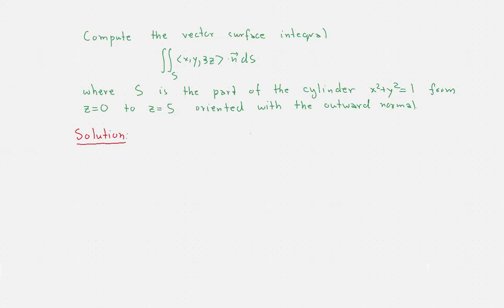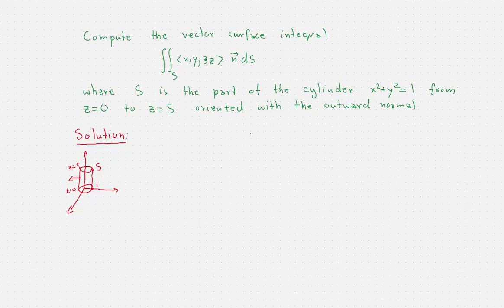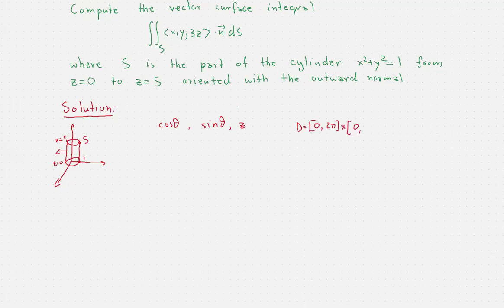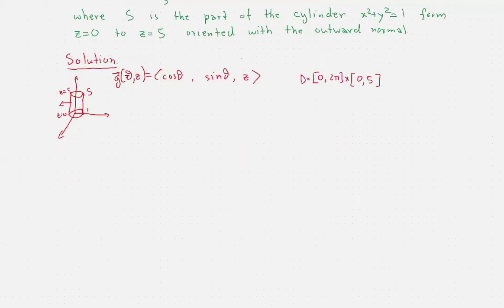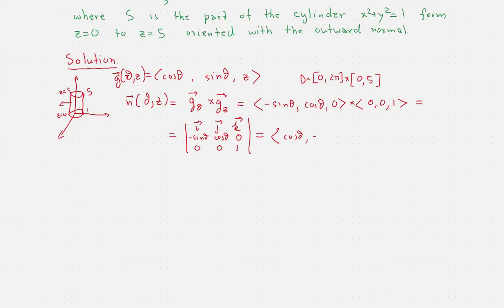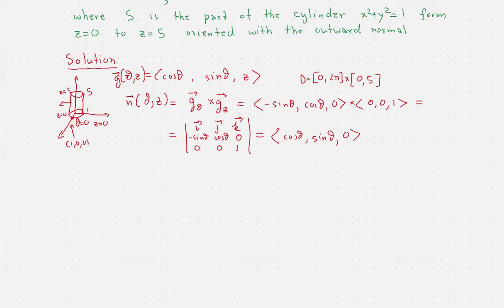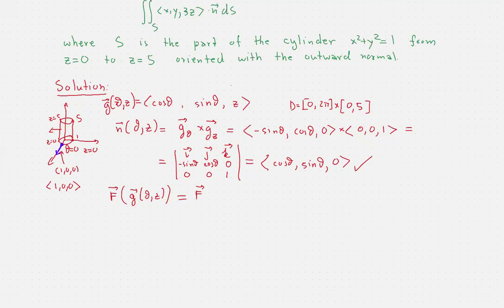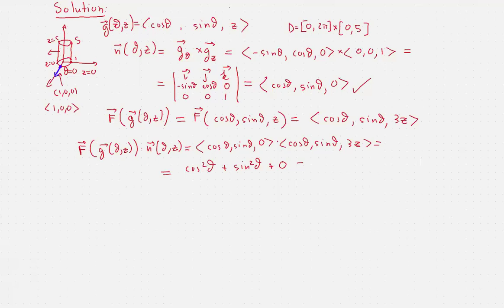Calculus III - Problem of the day - 87 - Vector Surface Integral Over Cylinder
In this video, we compute a vector surface integral over a cylinder. This gives us the opportunity to use an interesting parameterization.